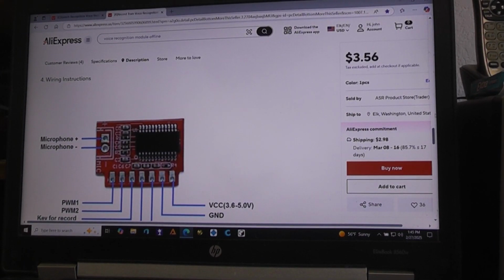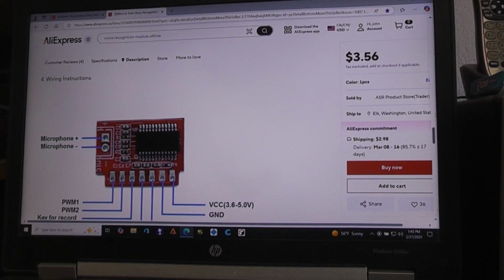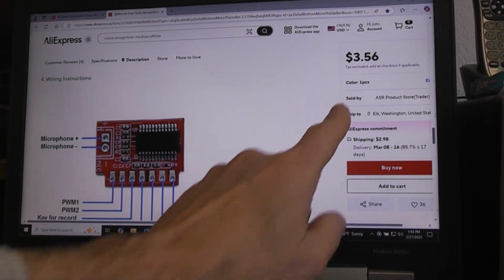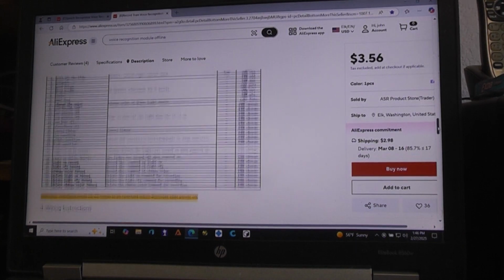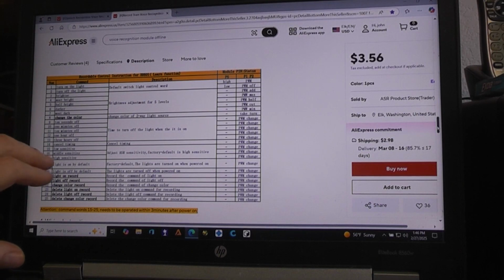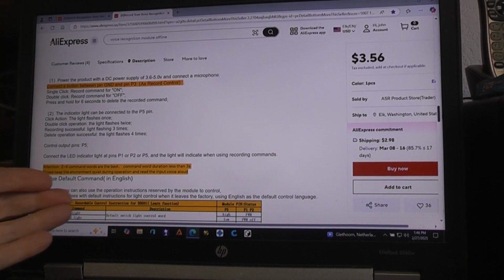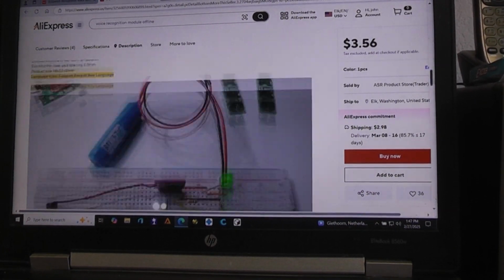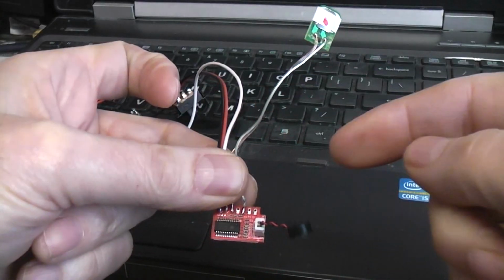Voice recognition control for your projects. Any Words you want. No computer programing required.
Here is a video on how not all the Voice Recognition modules are the same. must say [R] record voice recognition in the item description.

Here is a link to the vender with the best documentation.

SUB for more custom electronic projects.